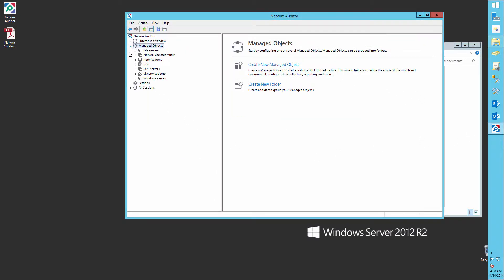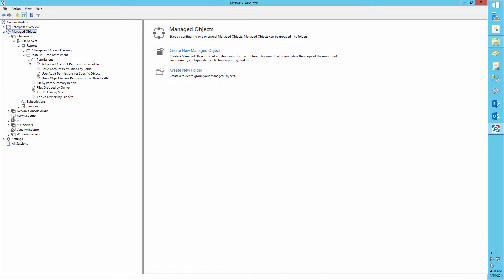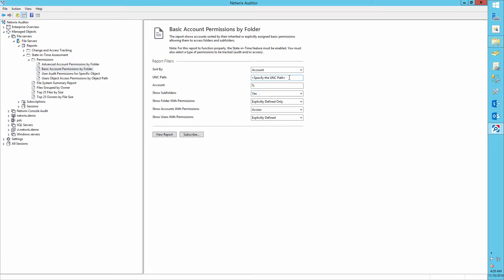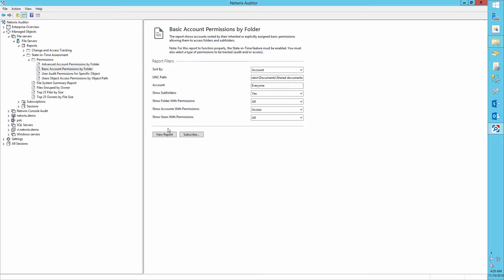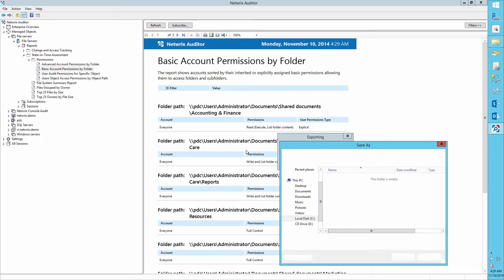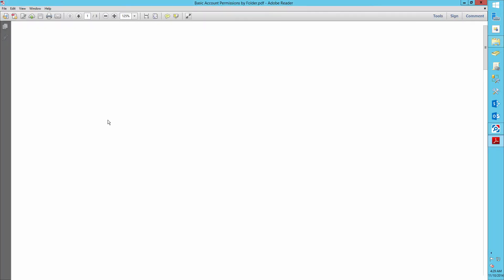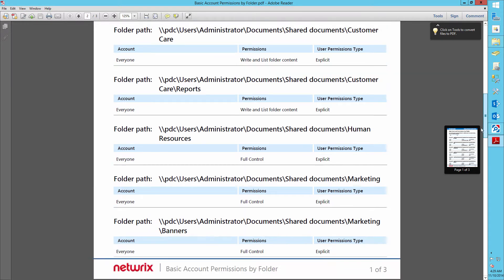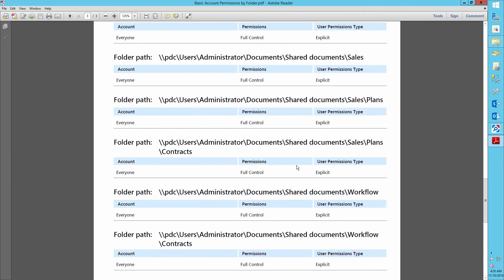How to Monitor Excessive Permissions of Everyone Group via Netwrix Auditor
This how-to demonstrates how to monitor excessive permissions of Everyone group via Netwrix Auditor.